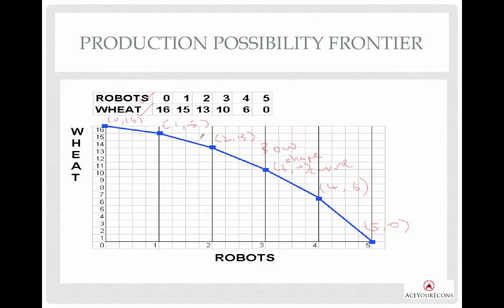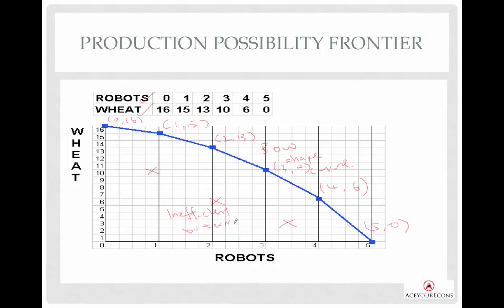Production Possibility Frontier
In this video, we will be explaining the production possibility frontier, which is highly testable for A level syllabus.